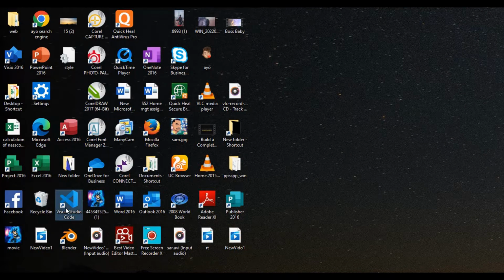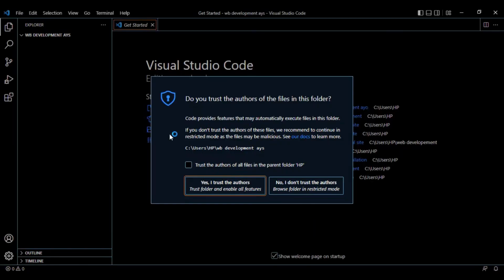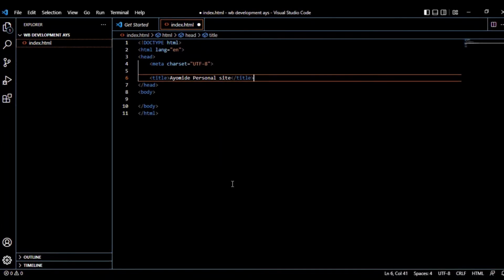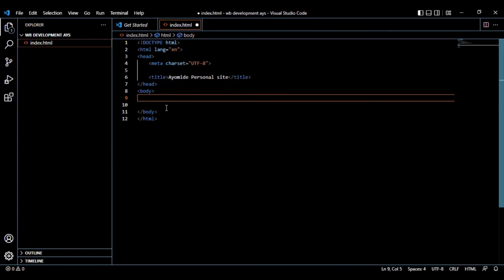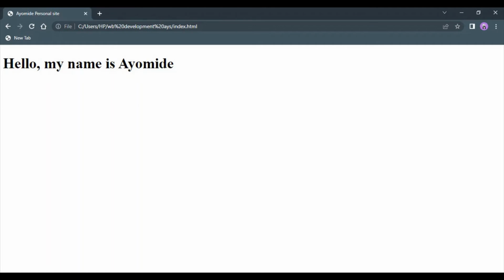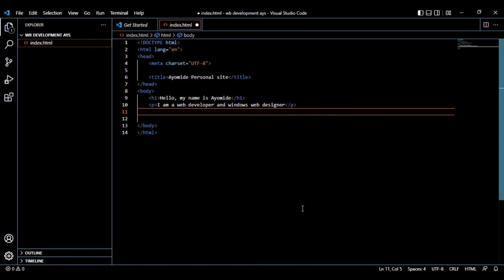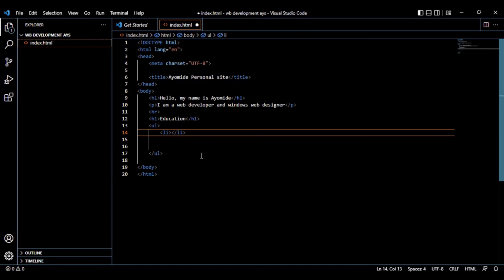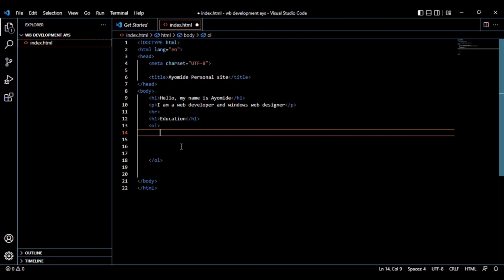learn to code in 15 mins(and make money with it)